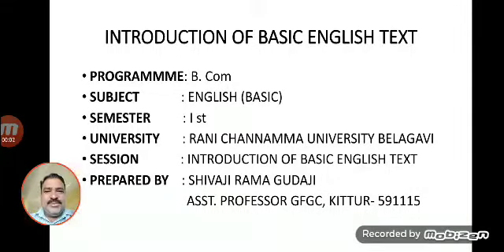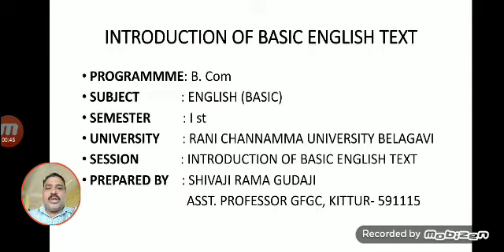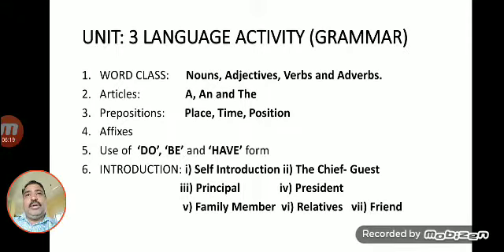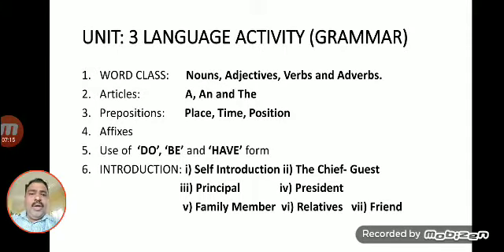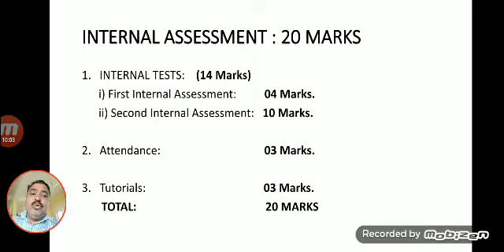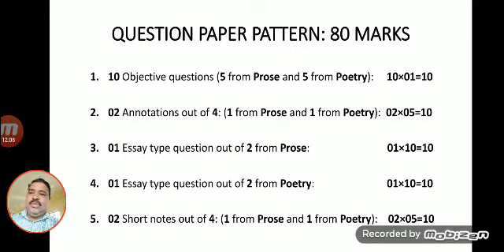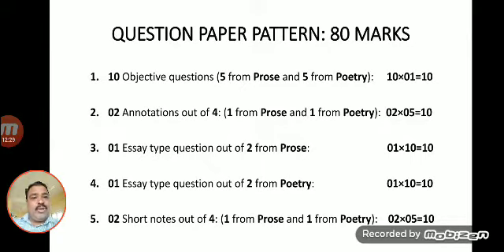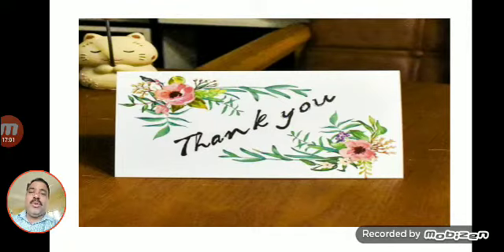INTRODUCTION OF BCOM 1 ST SEMESTER BASIC ENGLISH TEXT AND QUESTION PAPER PATTERN... RCUB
Basic English